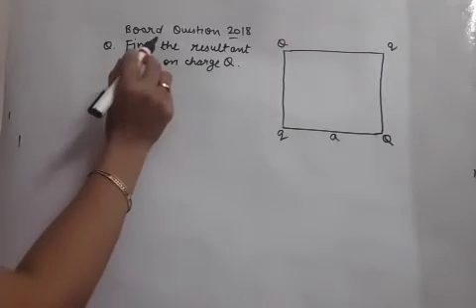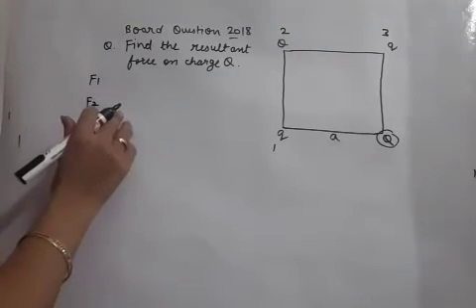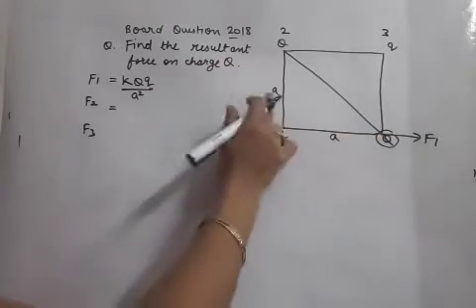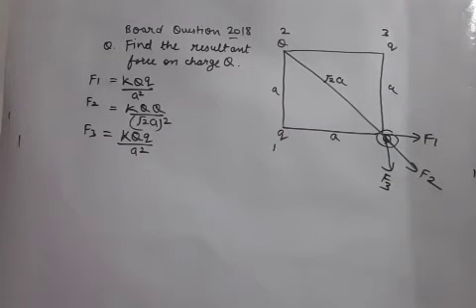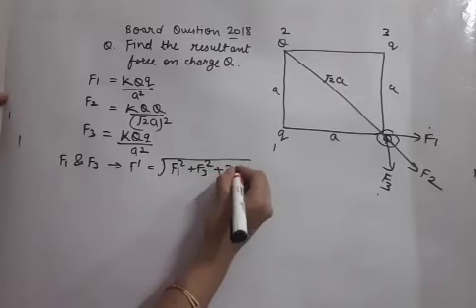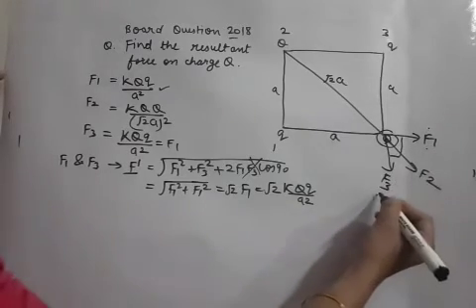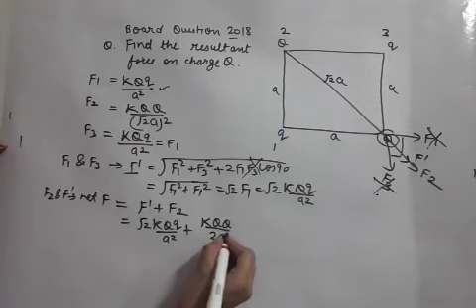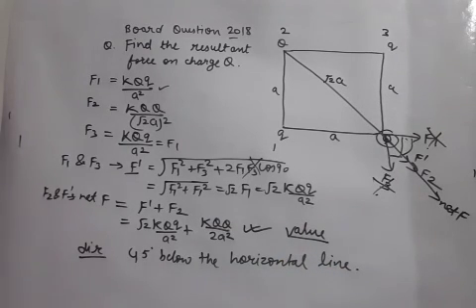Class xii physics numerical on resultant force on charge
CLASS XII PHYSICS NUMERICAL ON NET FORCE ON CHARGE